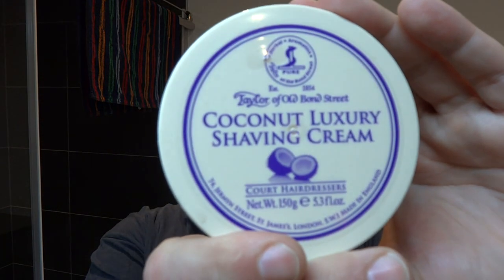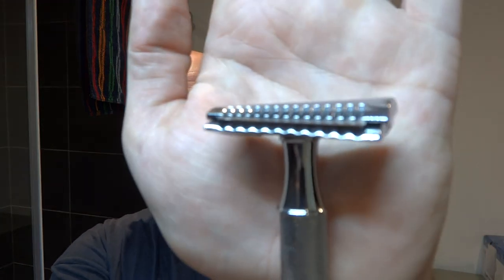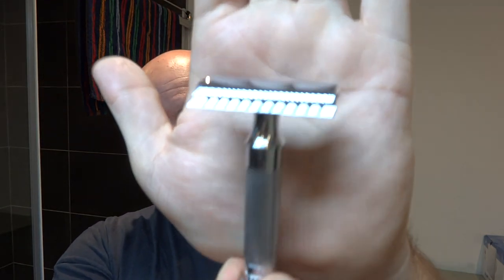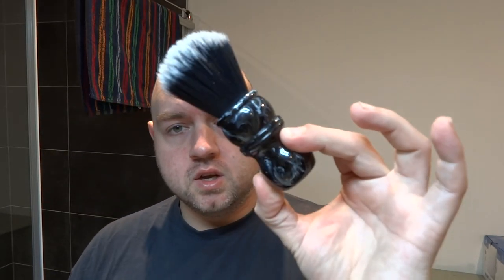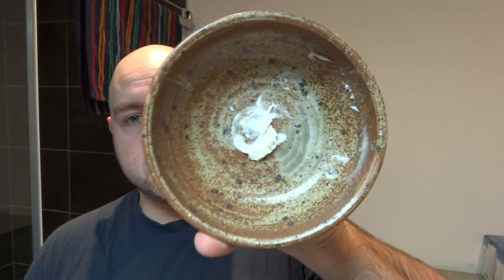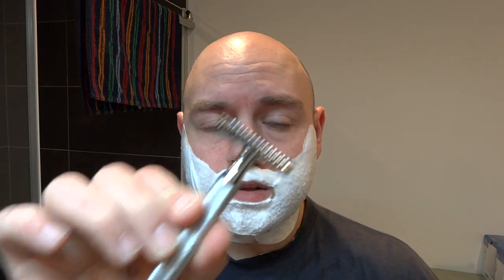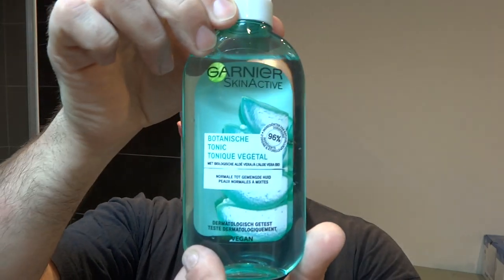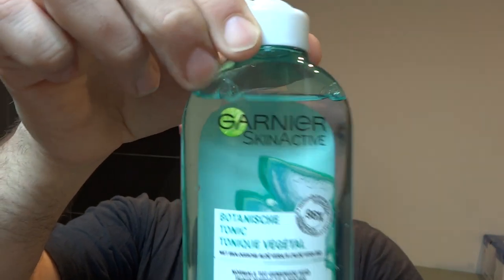The First Shave on video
The first shave on video. I hope you enjoy the video.
Head shave @ 12:00
The Gear for this shave:

Cream: Taylor of old bond street coconut scent (TOBS)
Brush: Yaqi 24 Synthetic smoked handle
Slant head: Yaqi Beast
Razor: Mercur 34C
Tonic: Garnier skin active
Aftershave balm: Nivea For Men Sensitive Aftershave Balsem